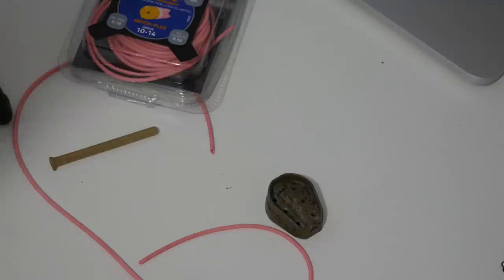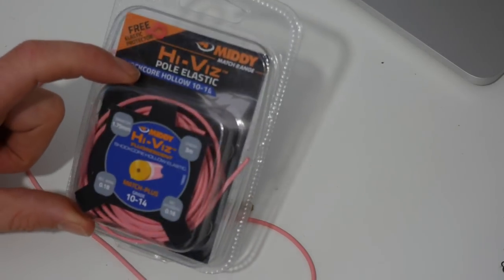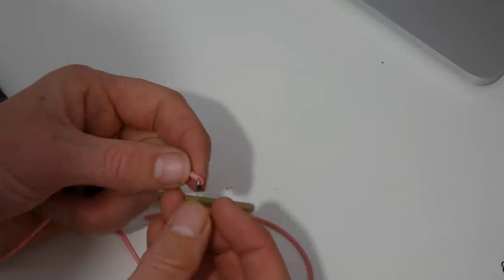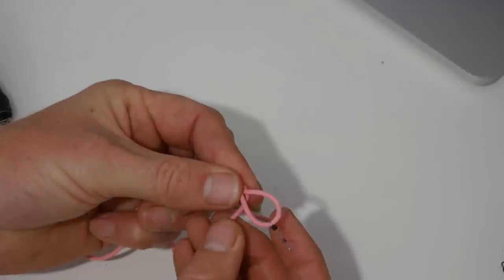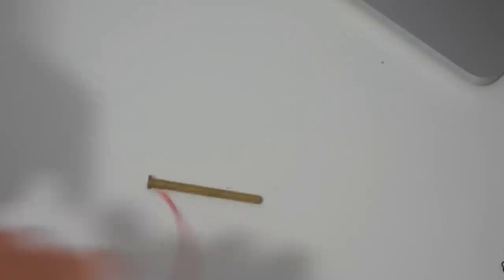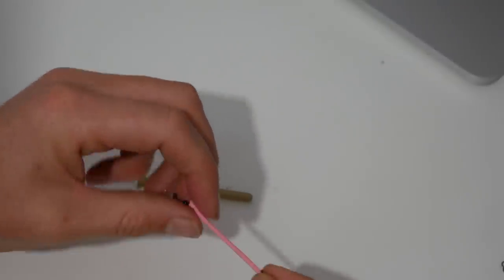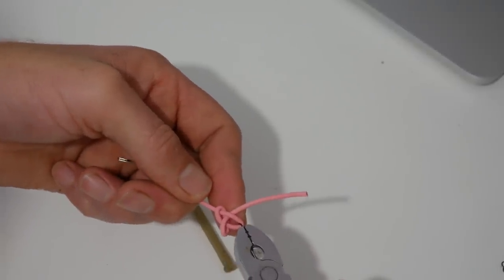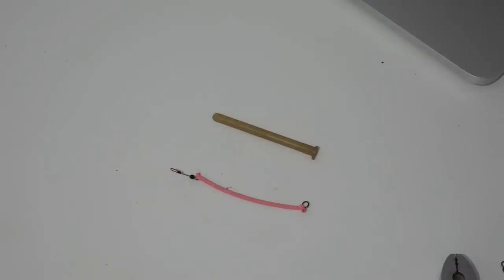METHOD FEEDER FISHING PREP | CHANGING ELASTIC | THE BEST KNOT!!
A quick tips video showing how to change the elastic is a method feeder and the knot needed.